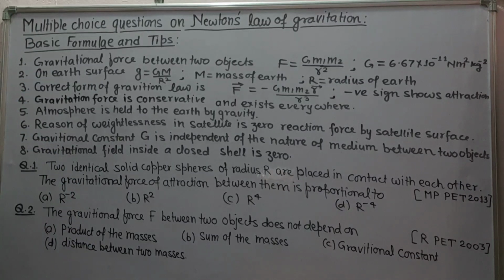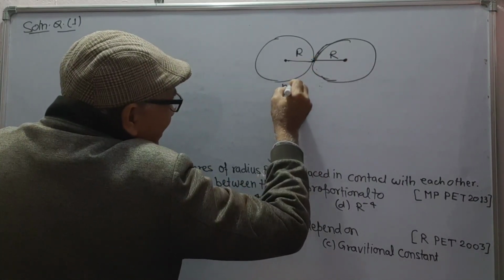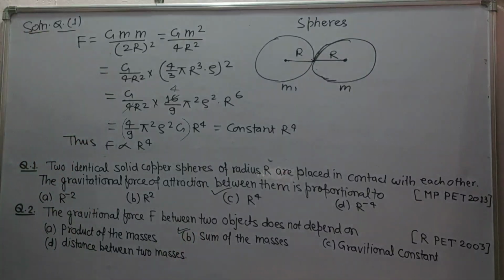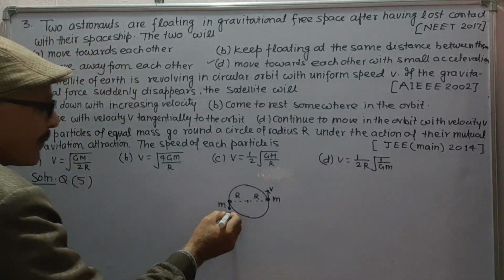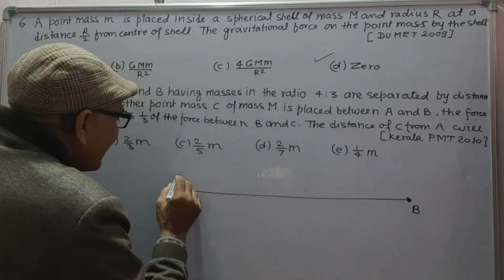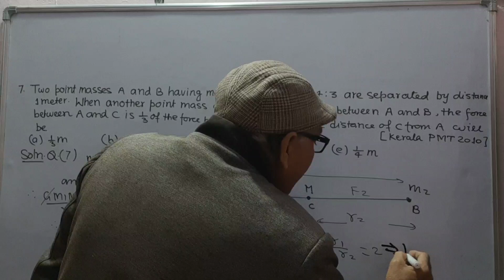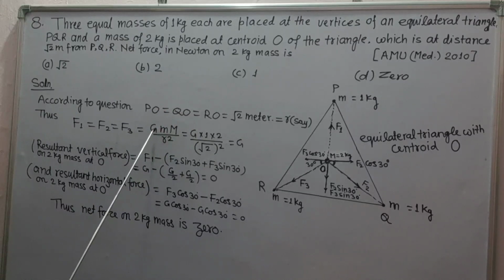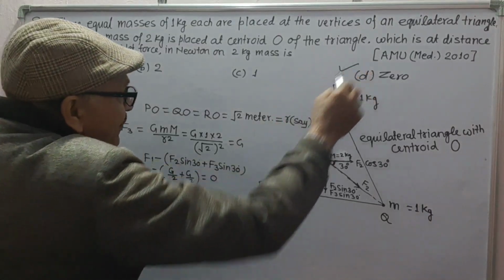MCQs : Universal Gravitation (Video-1) @physics rnt (XI, NEET,JEE, CEE )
Eight multiple choice questions asked in medical and engineering entrance examinations based on universal gravitation have been solved with explanations...